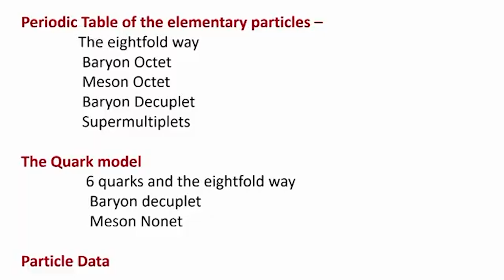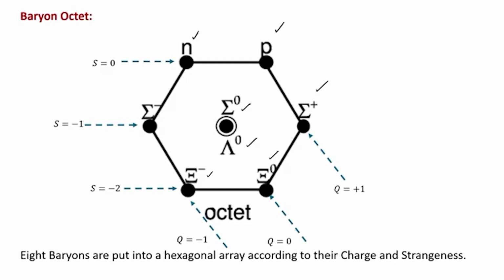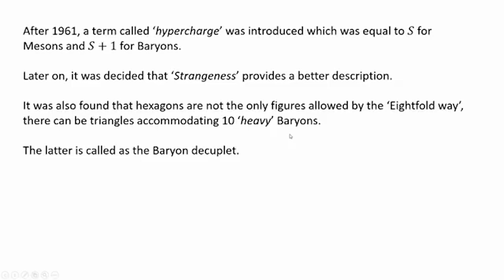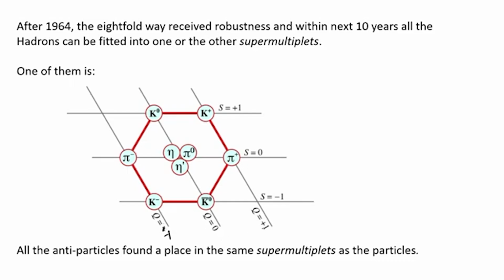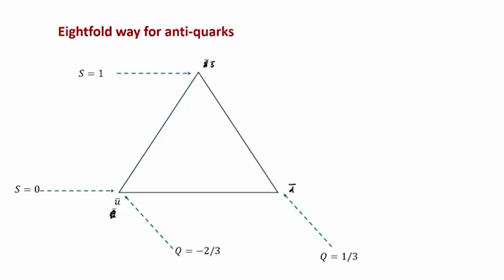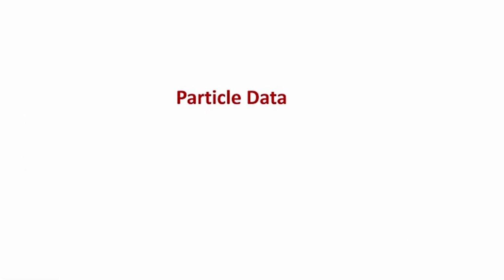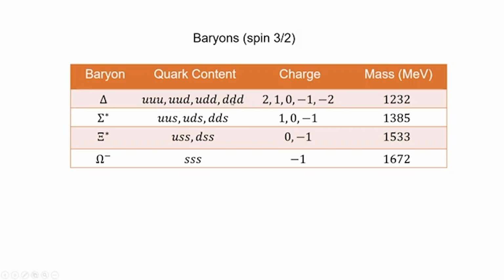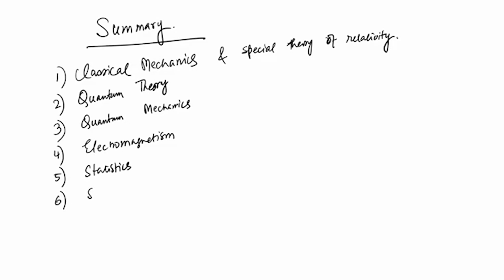Periodic Table of Elementary Particles, Quark Model